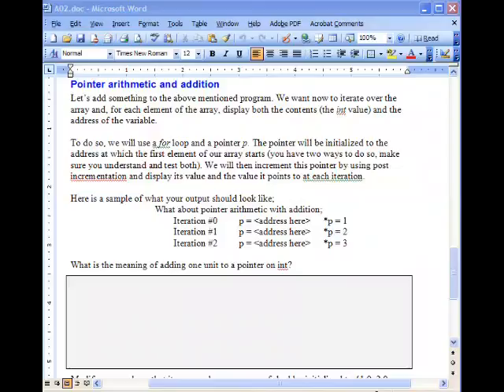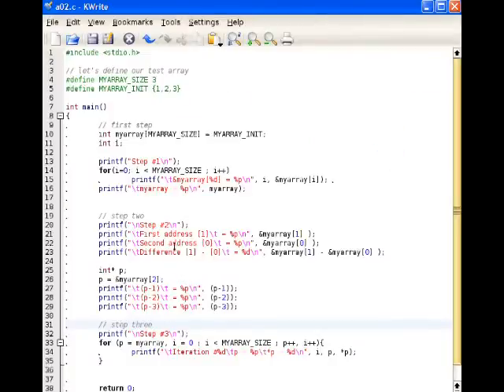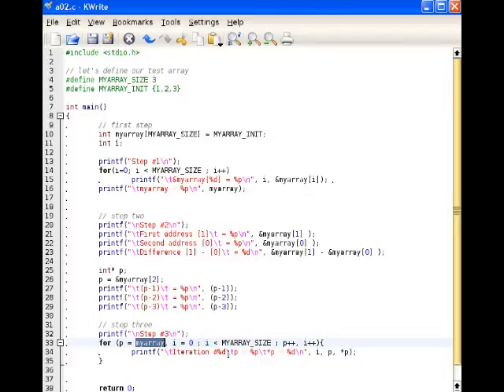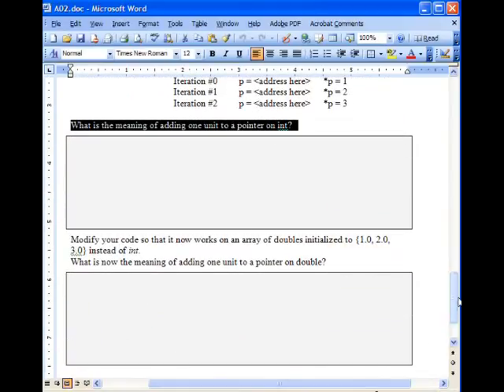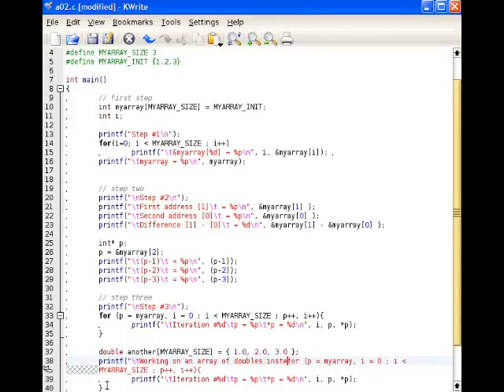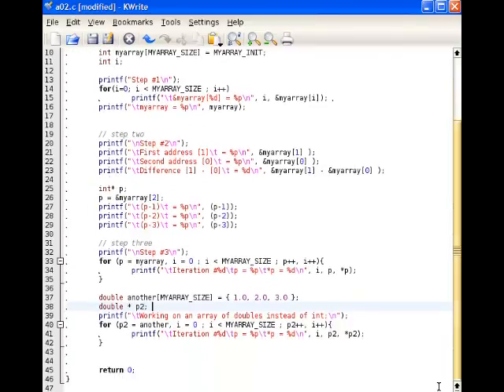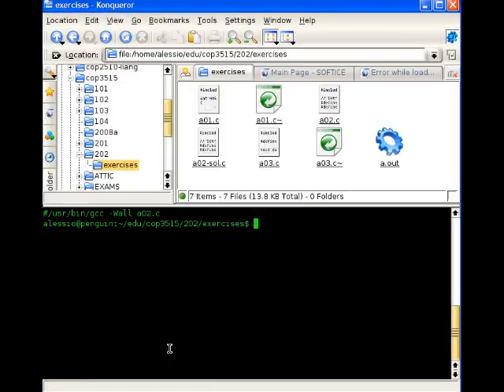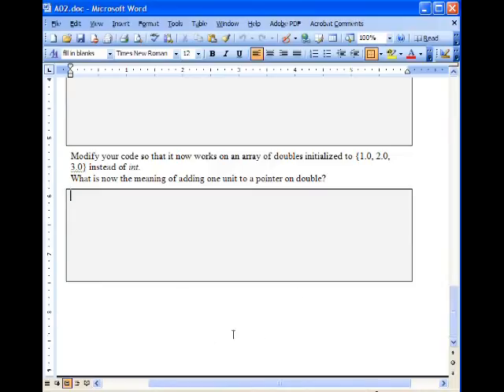M03 - Pointers - a02 step 3